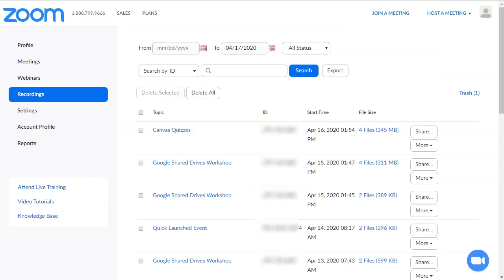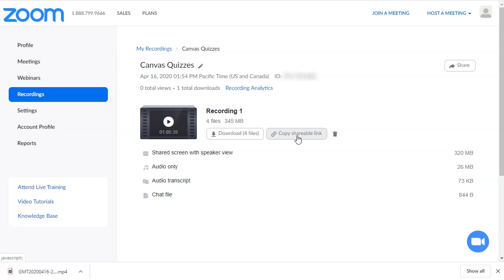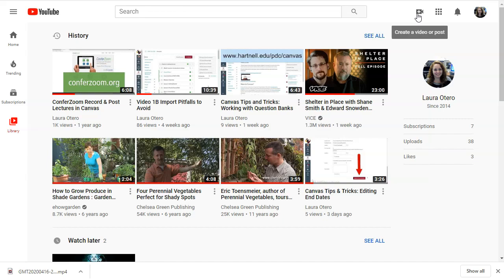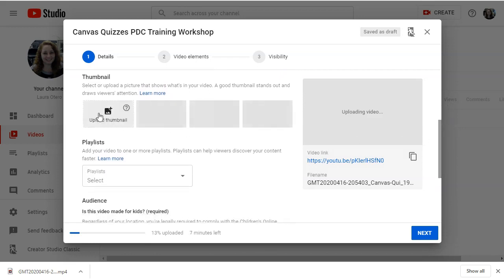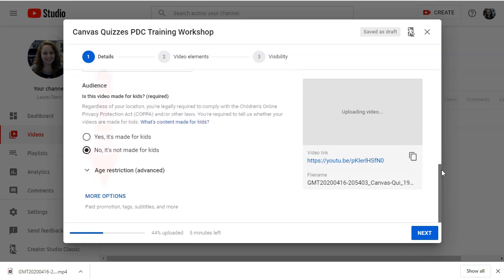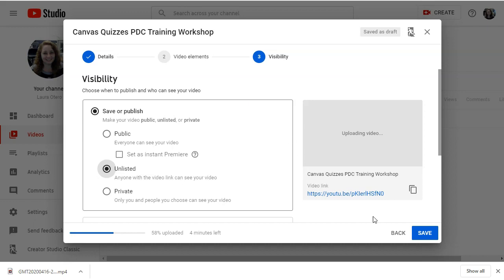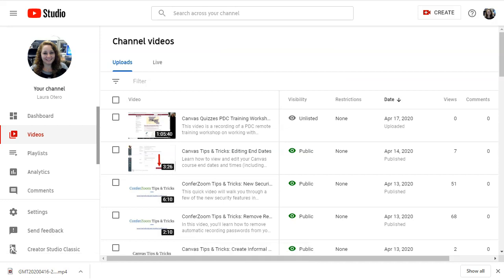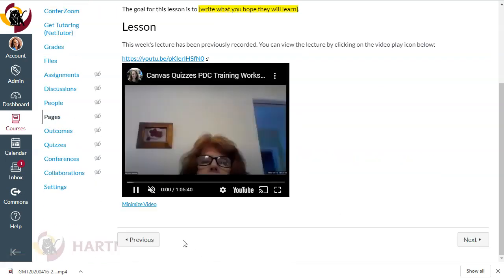ConferZoom Tips and Tricks Download Video, Upload to YouTube, Post on Canvas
This video will show you how to access and download your ConferZoom video recordings, upload them to YouTube, and post the links on Canvas. for other related videos, such as captioning support and cleaner methods for embedding YouTube videos.
Provided by the Professional Development Center at Hartnell College.